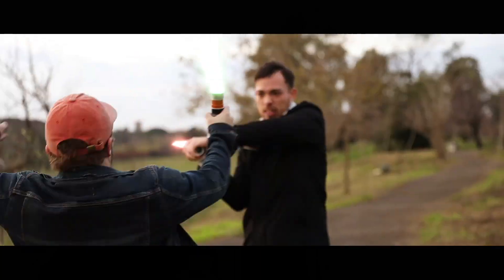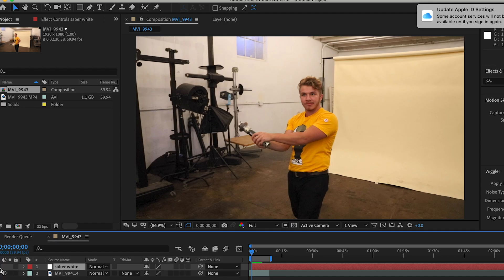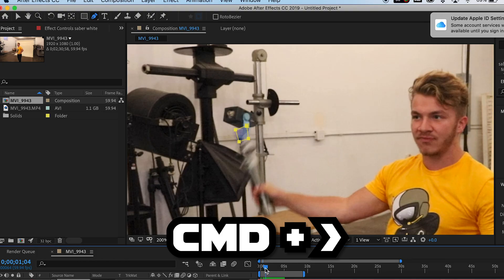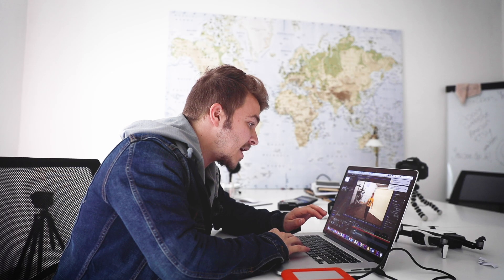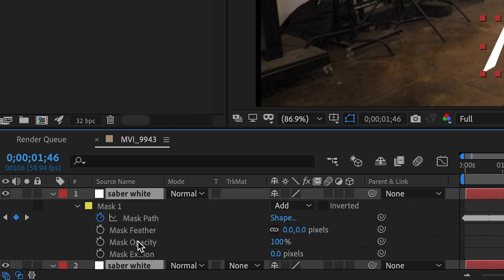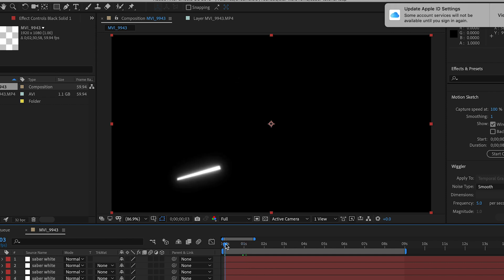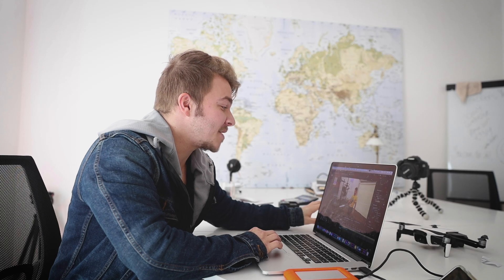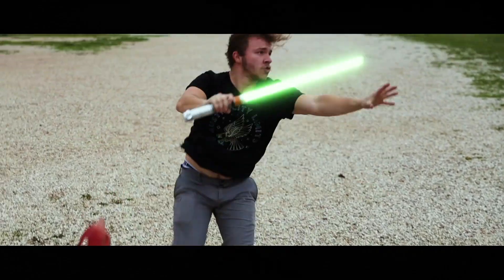STAR WARS Lightsaber Tutorial | After Effects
In this After Effects CC tutorial I run you through the most efficient and realistic way to animate a lightsaber!

Super close to 10,000 followers on in twitter, so follow me over there!